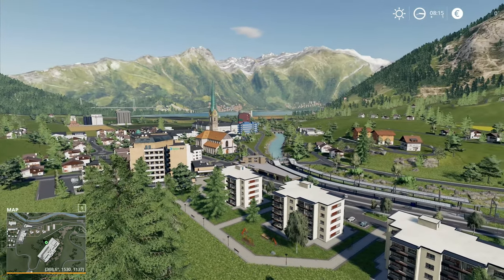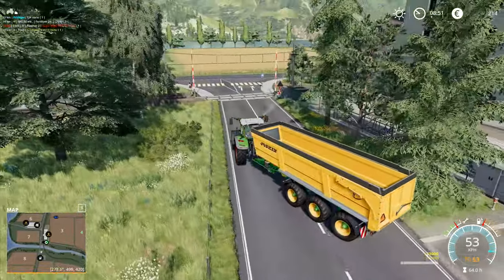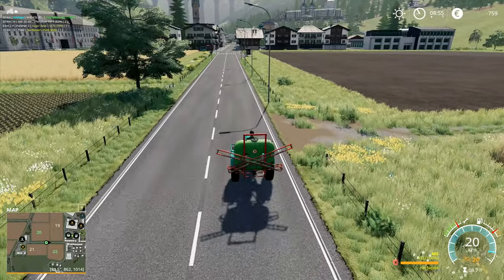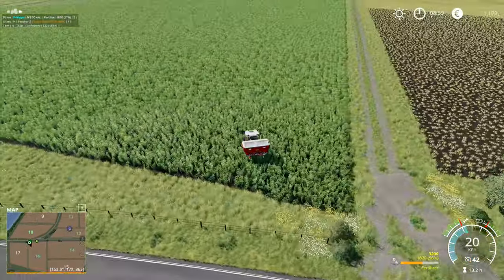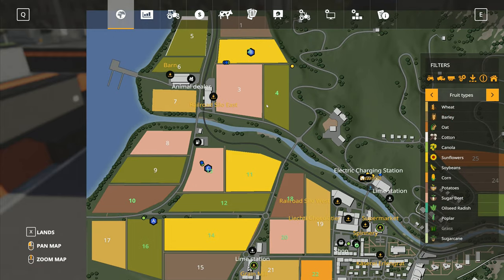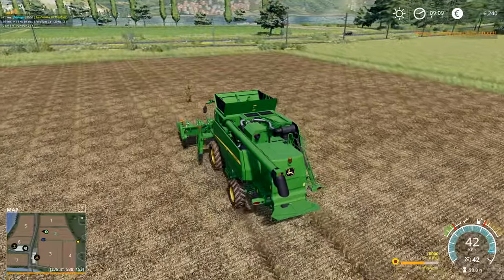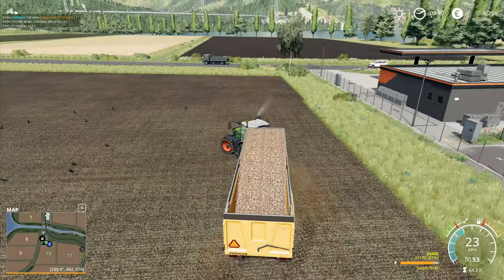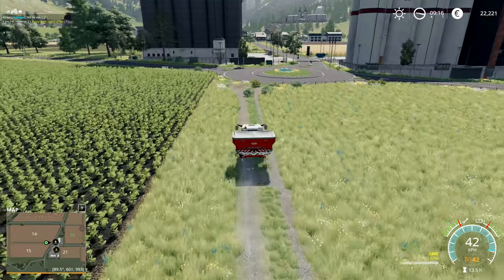Let's Play FS19, Erlengrat Hardcore #104: Fertilizer Jobs!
Getting some fertilizer spread so that we can earn enough money to buy another tractor for the farm!

1. No leasing
2. No loan
3. All our own farming must be fully organic
4. No working past 8pm and before 7am
5. Unable to develop arable
6. No mods that make landscaping easier/cheaper
7. No autoload!
8. Contract fields must be finished, not just stop when the contract is up
9. No machinery may be bought until we own land to keep it on